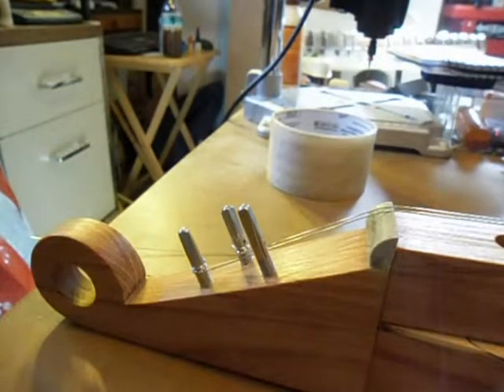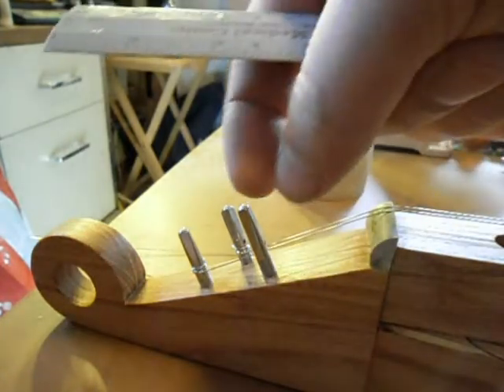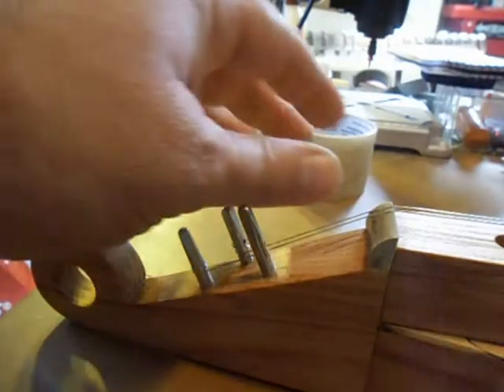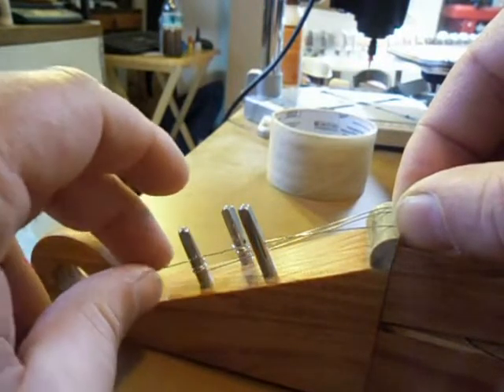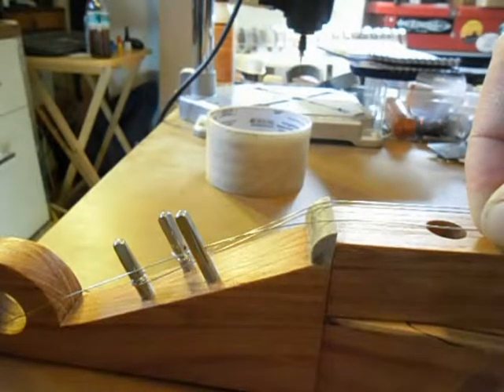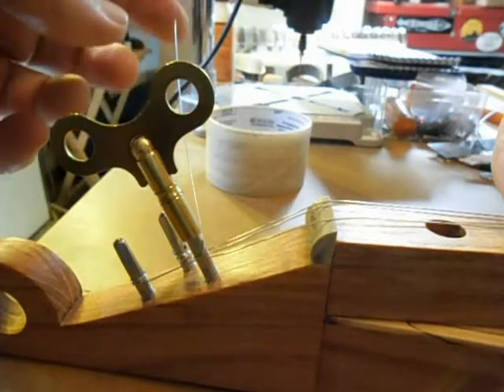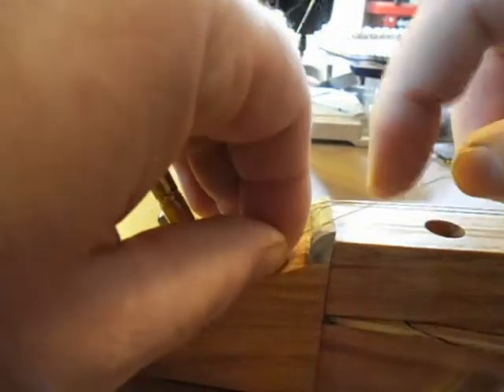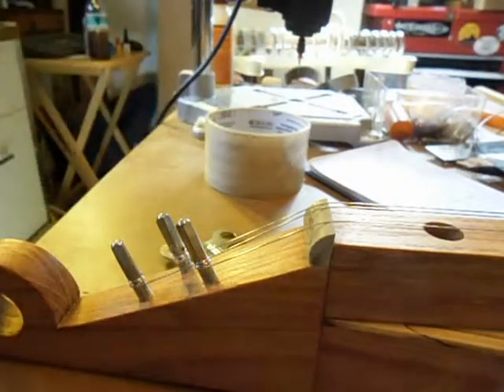Stringing a Hogfiddle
Slate Creek Dulcimers- Home of the Hogfiddle and the Strumdrop
Demo about how to string a dulcimer with zither tuning pins.